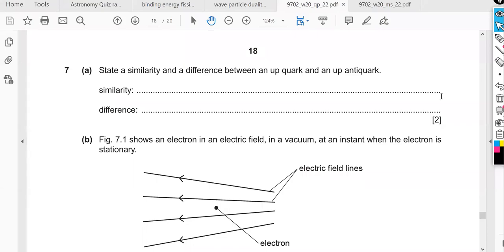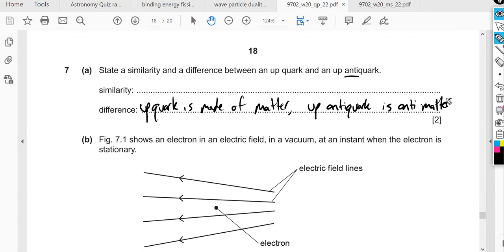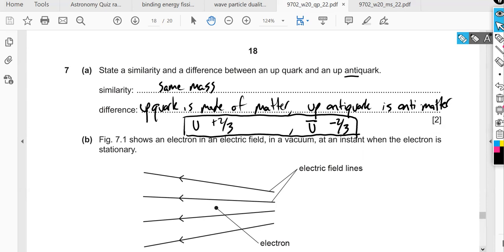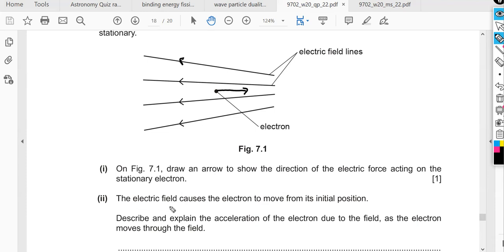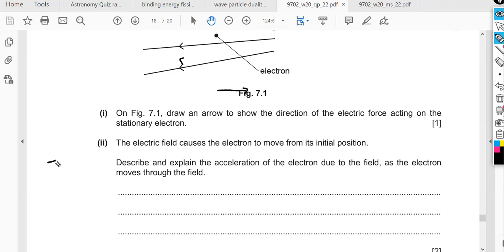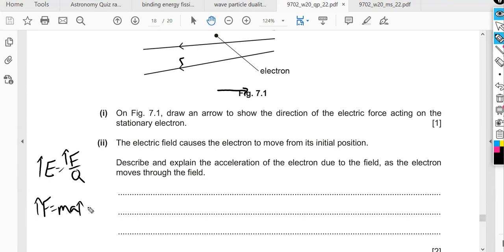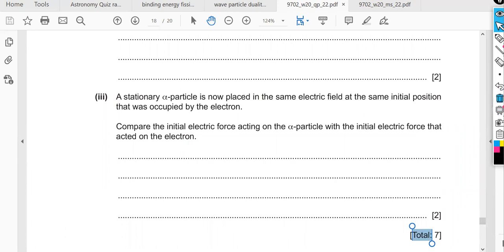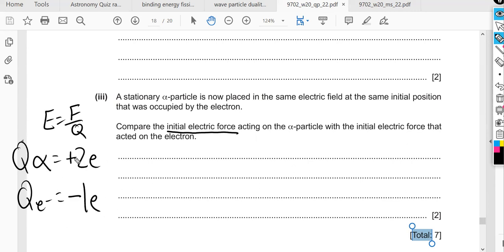State a similarity and a difference between an up quark and an up antiquark.